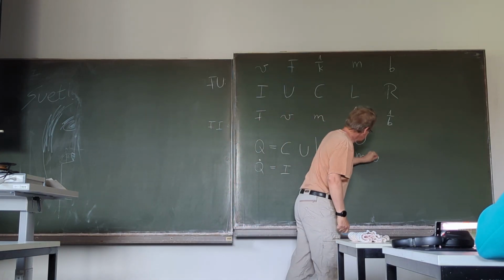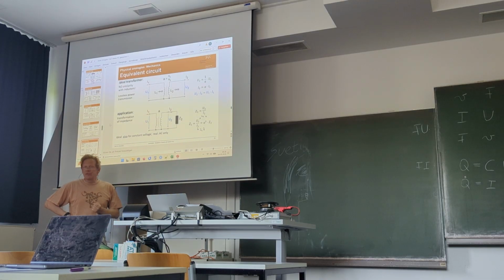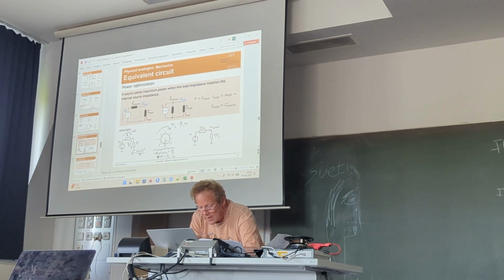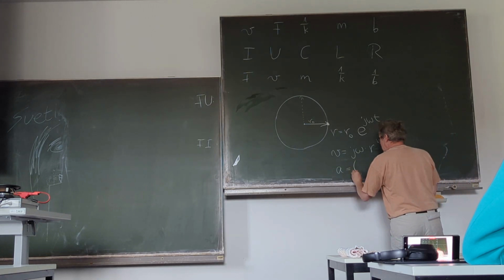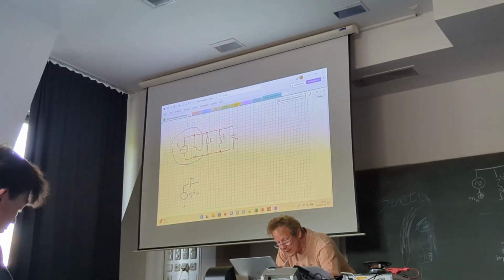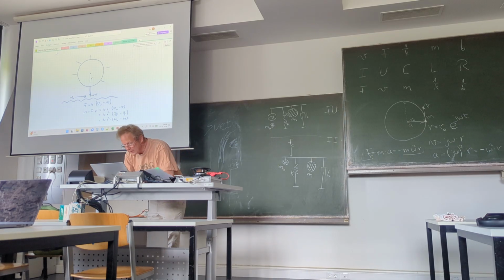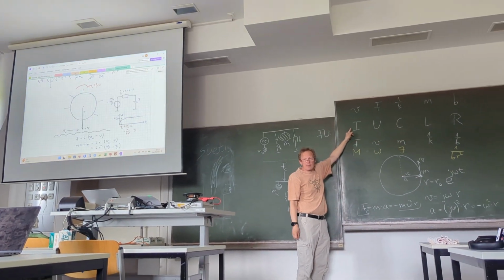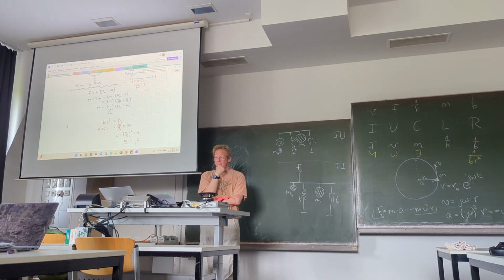Week 7? Grossman